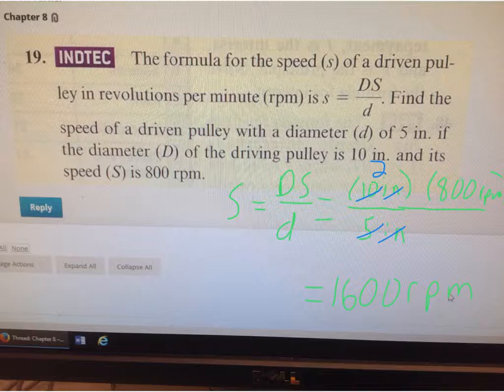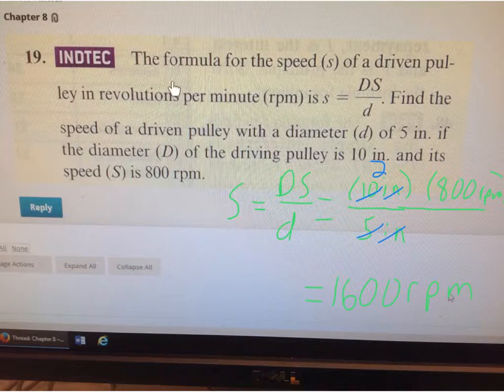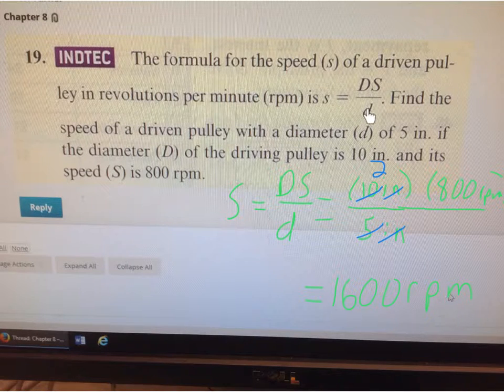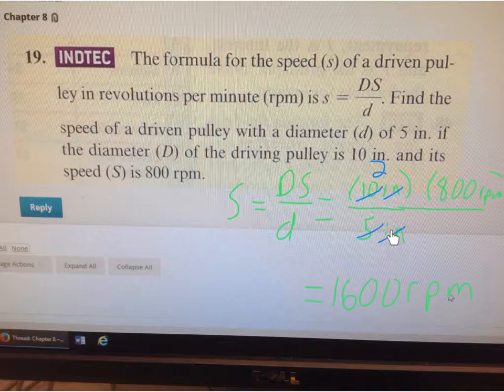using a formula